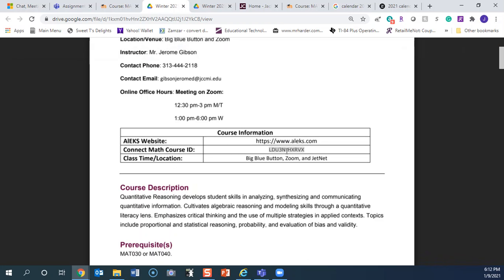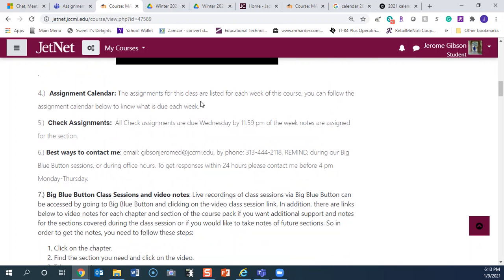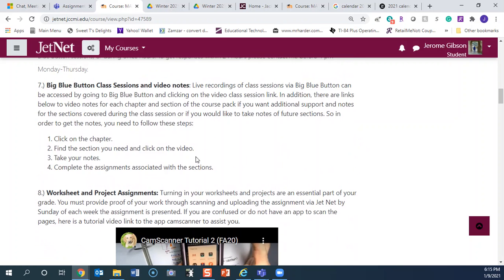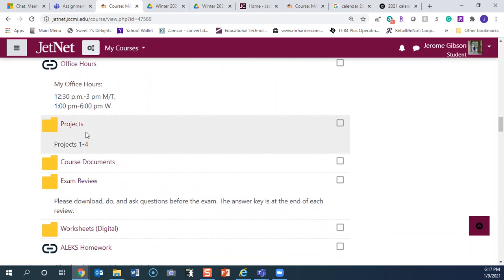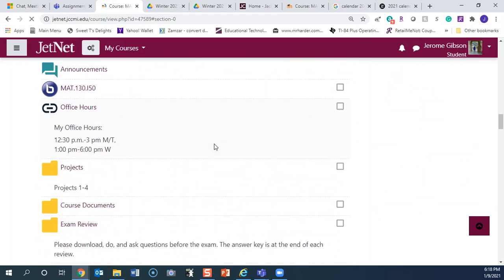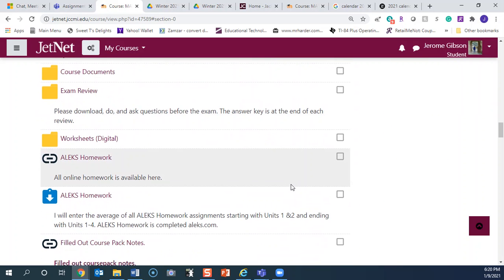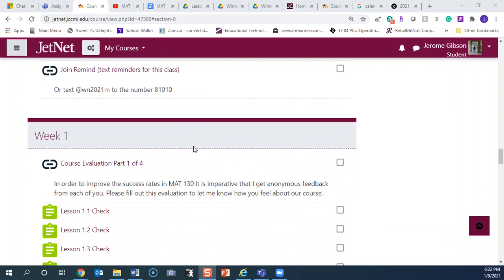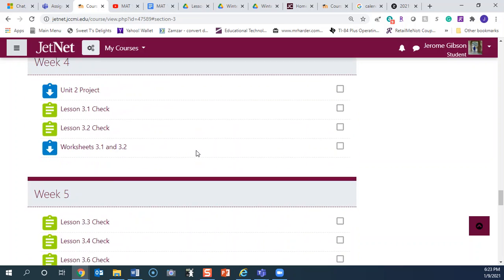Introduction and Jet Net